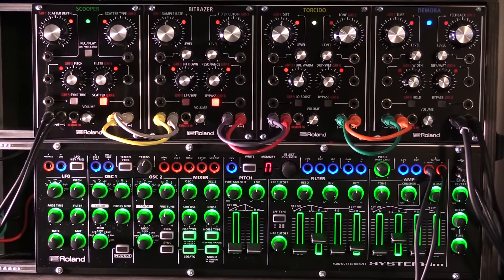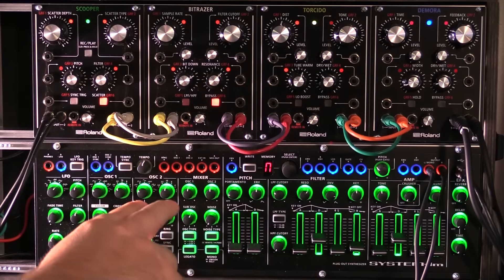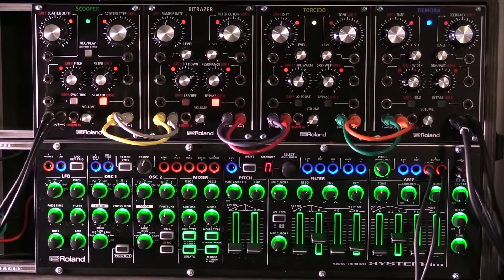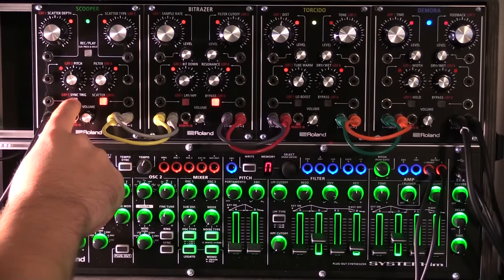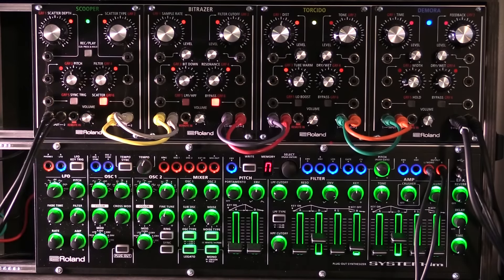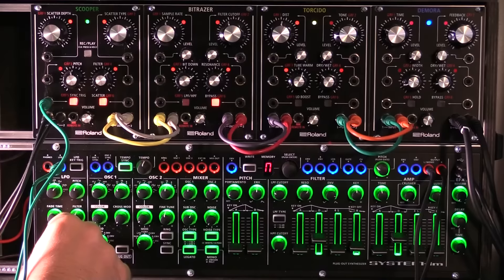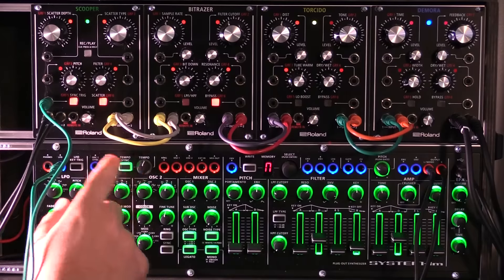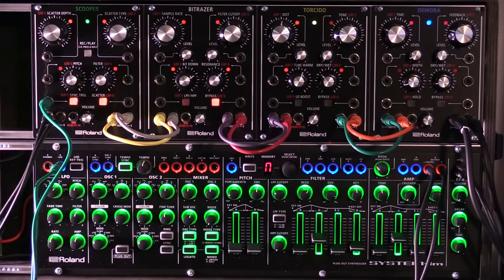How to Sync Scatter to System-1m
Here is a tip that shows you how to sync the Roland AIRA Scatter module with a System-1m.